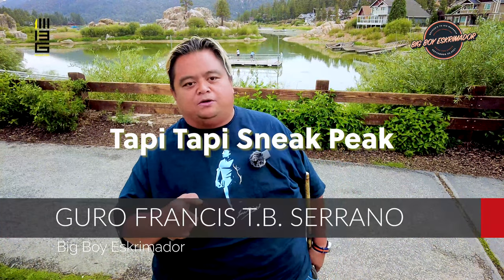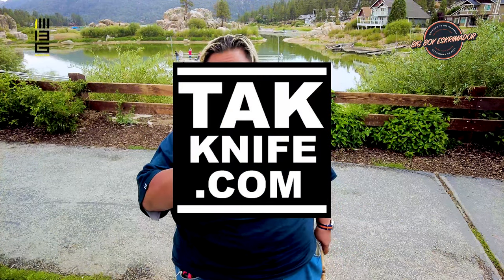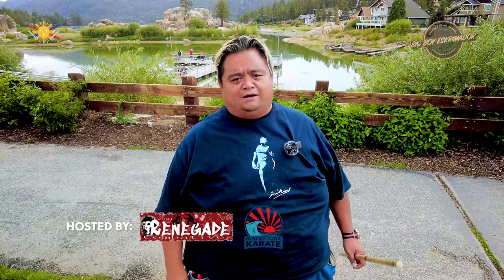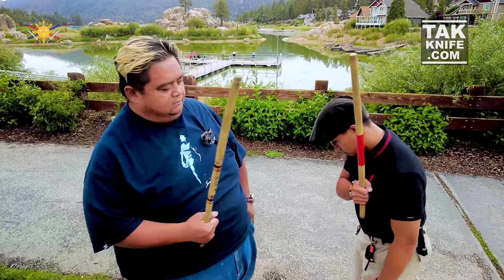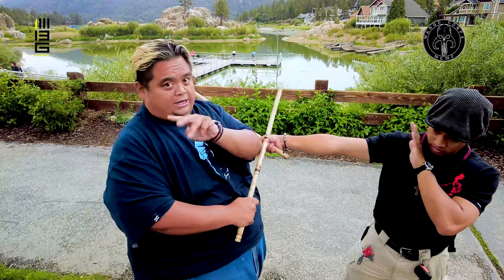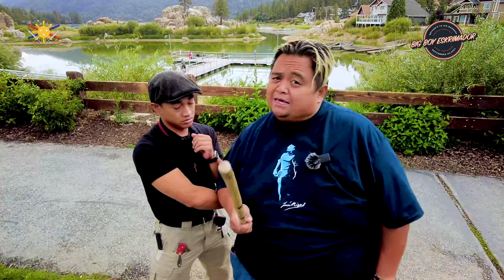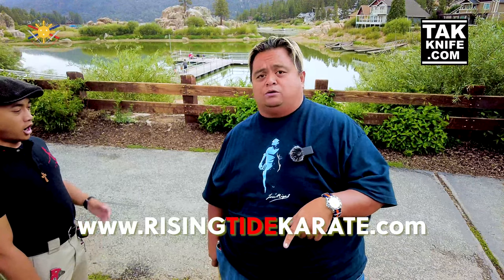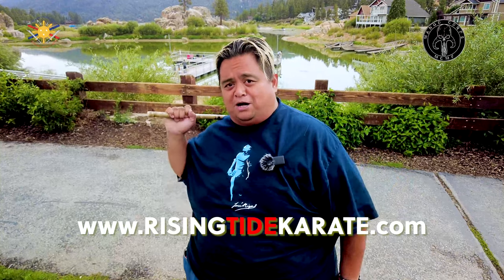Sneak Peak: Tapi Tapi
A sneak peak of the upcoming BIGBOYS ESKRIMADOR'S METHOD TO HIS MADNESS SEMINAR at Rising Tide Karate.

MandoCorps.com number manufacturer of Combat E-Sabers
and
Takknife.com who makes awesome high quality training tools

Hosted By:
Renegade Combatives and Rising Tide Karate